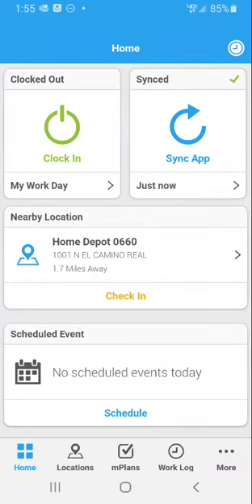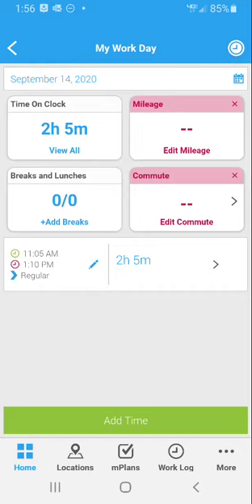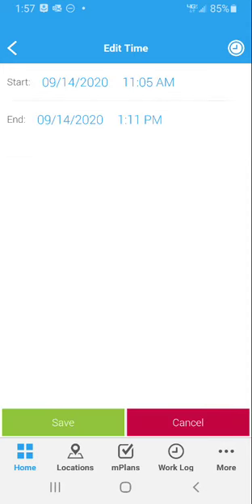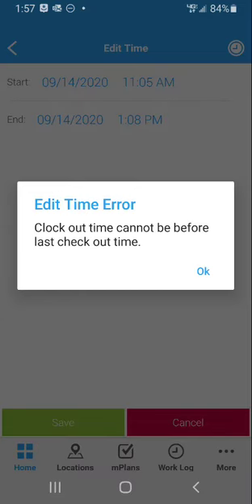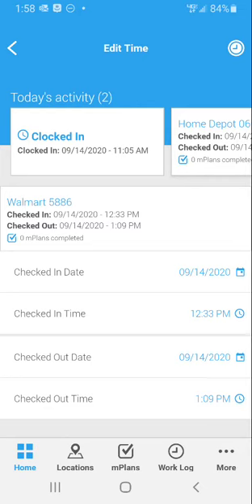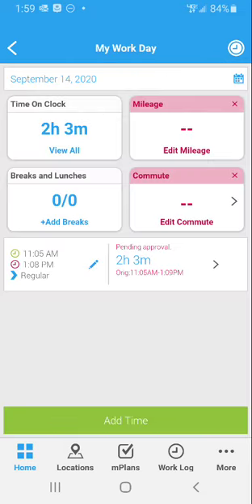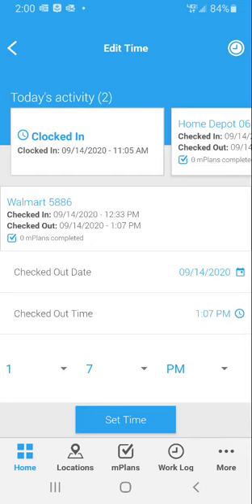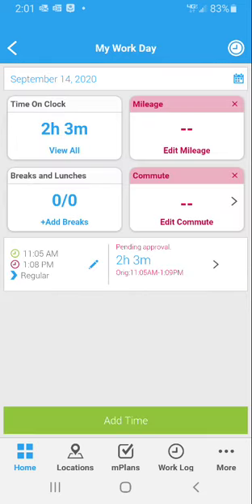Editing Time and Check ins on Movista Mobile